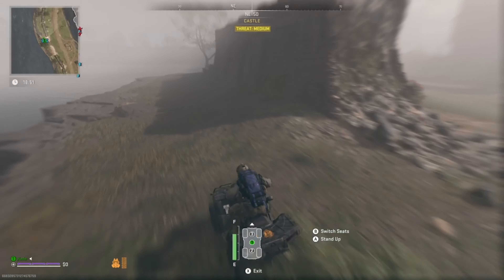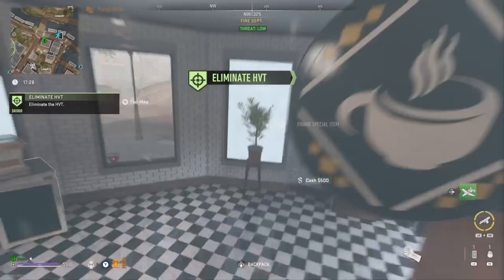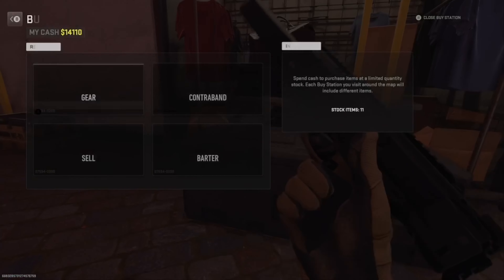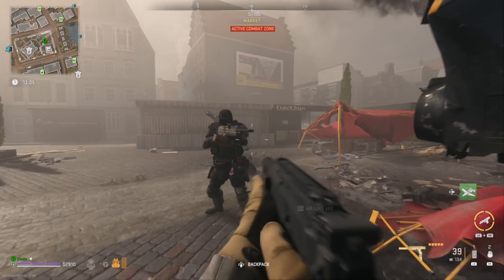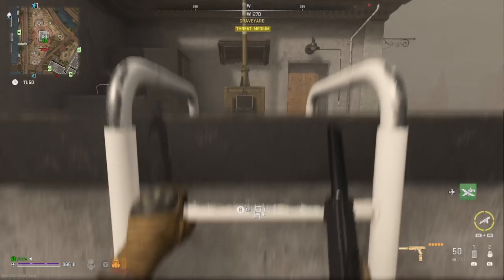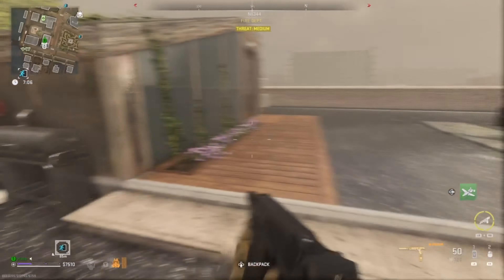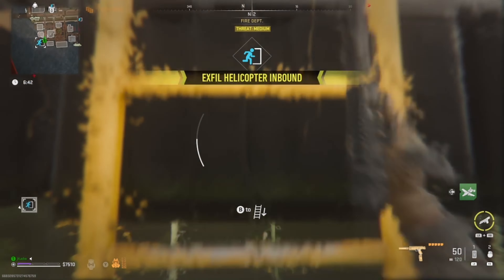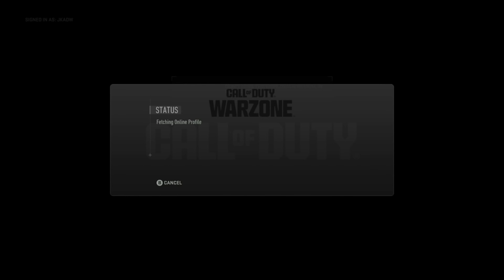A Recurring Problem in Call of Duty Warzone DMZ